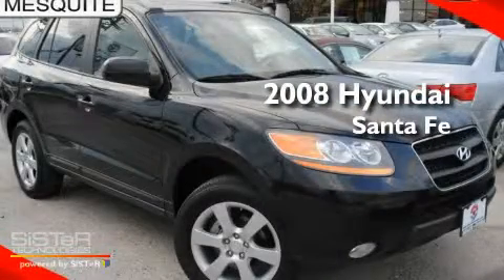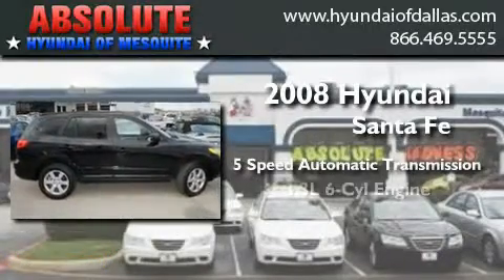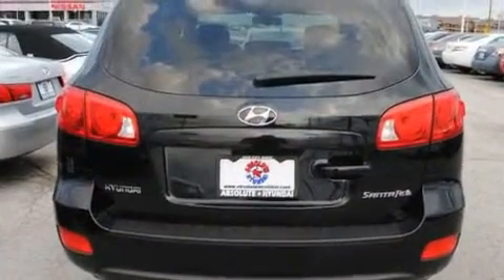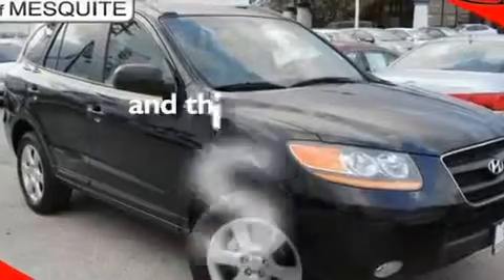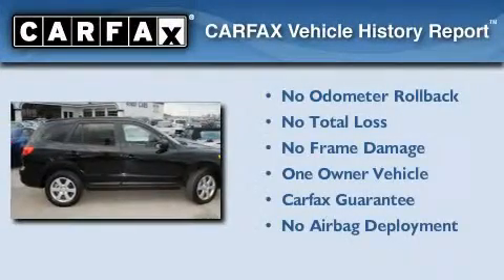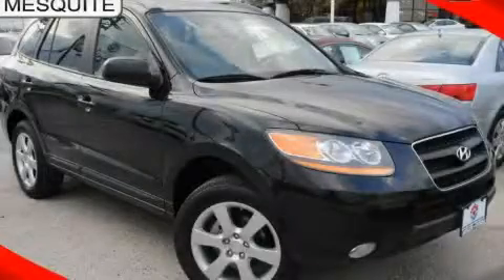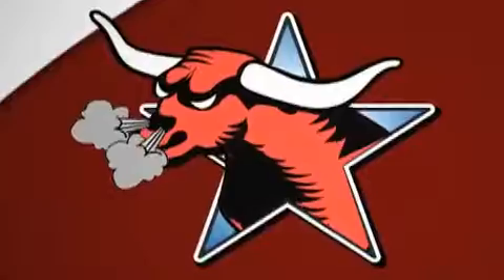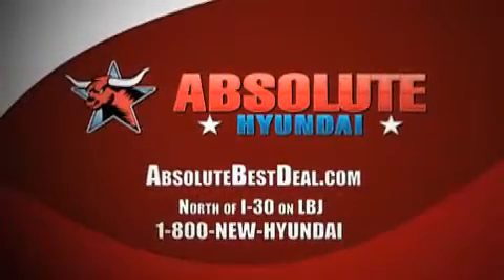2008 Hyundai Santa Fe Plano TX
Year : 2008
 Make : Hyundai
 Model : Santa Fe
 Engine : 3.3L 6 Cyl. Sequential-Port F.I.
 Trans . : 5 Speed Automatic
 Exterior : Black
 Miles : 41,942

 Stock : 8H220724

 Preowned 2008 Hyundai Santa Fe Mesquite TX